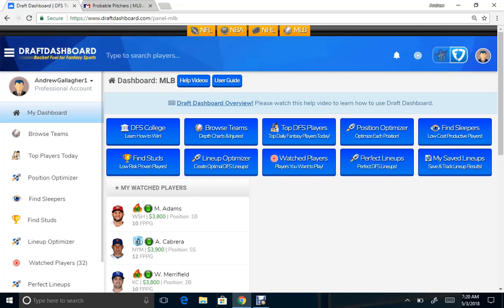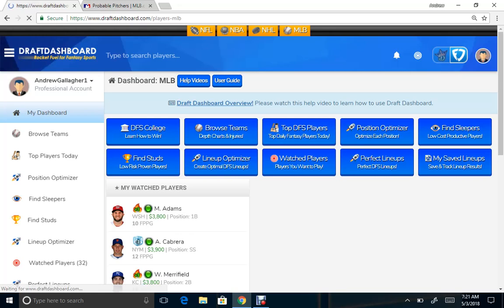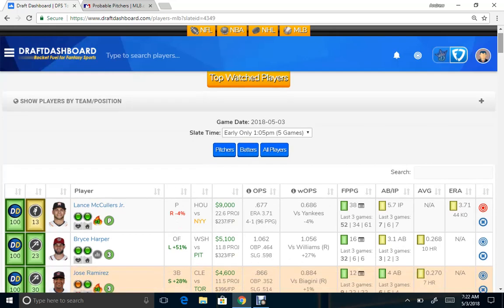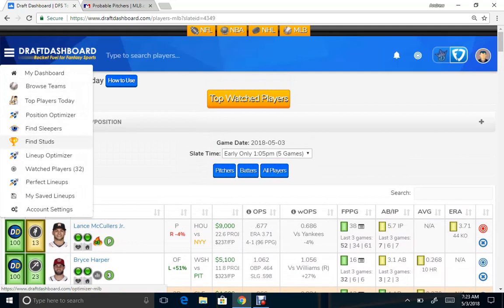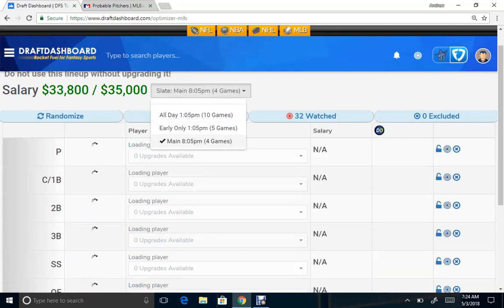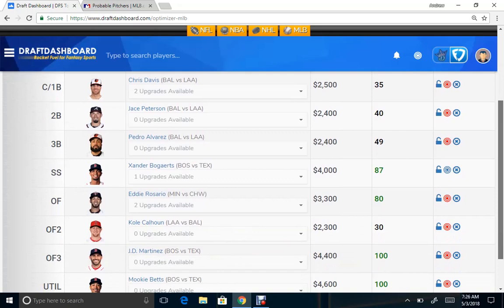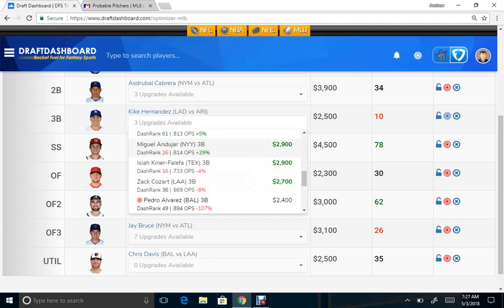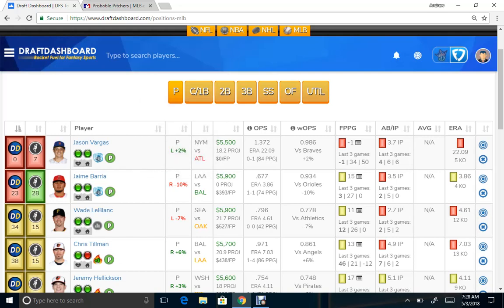Daily Fantasy Sports Rankings MLB DFS for 5/3/18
For Daily Fantasy Sports Rankings and lineups for DFS on 5/3/18 in MLB, see the tool for all sports in fantasy daily, so you can be in the game of winning year round. http//